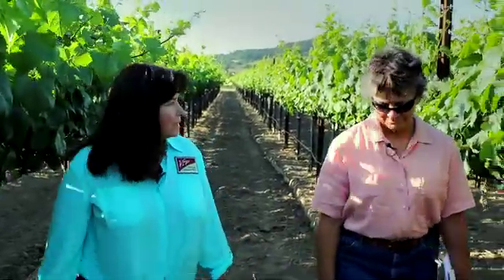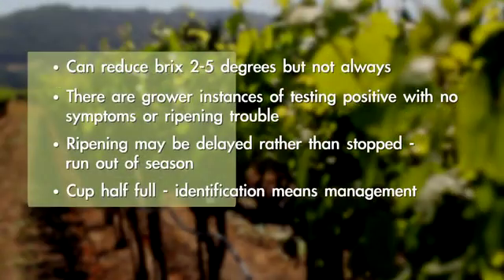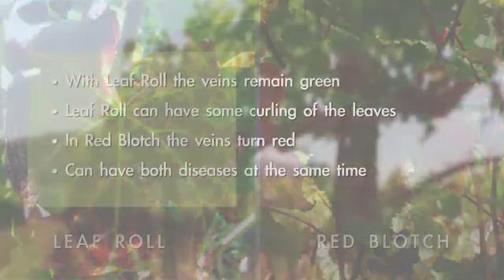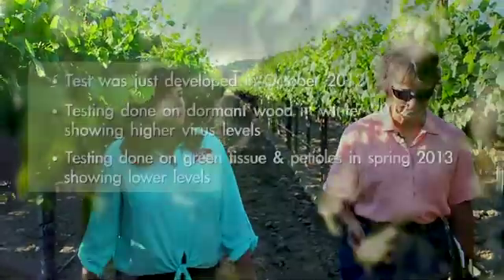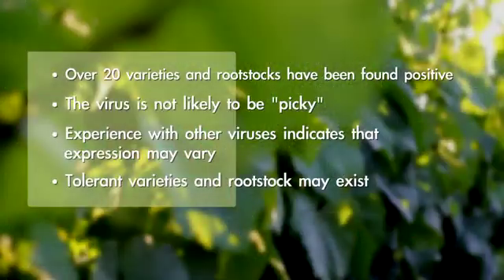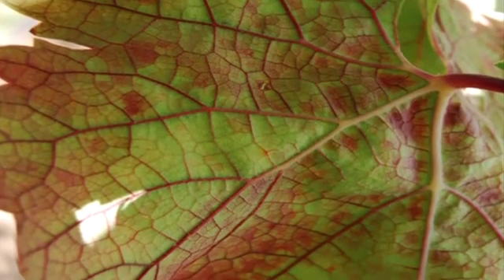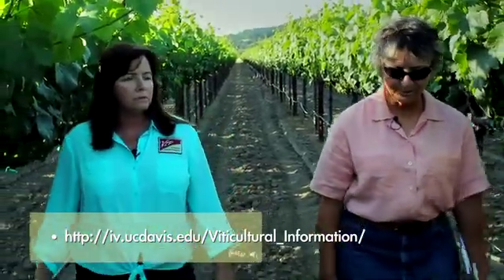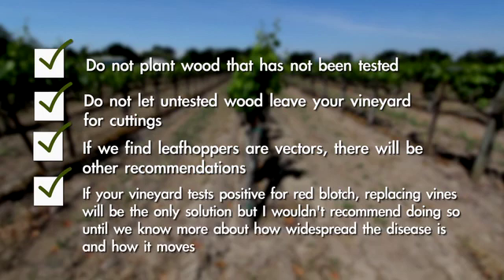Grapevine Red Blotch Disease - Issues and Answers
Sunni Ashley from Vineyard Industry Products discusses the Red Blotch Disease recently discovered in grapevines with Laura Breyer, Breyer's IPM Service. How to identify the disease, what to do if you suspect you have the disease, what varieties are affected, what areas have we found it and where do we go from here.